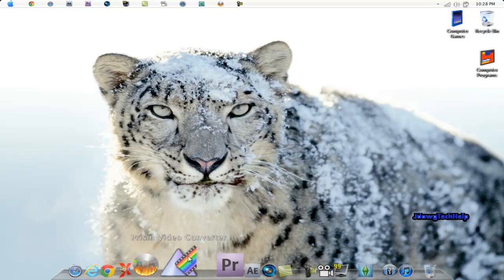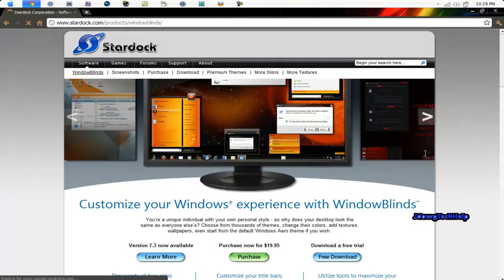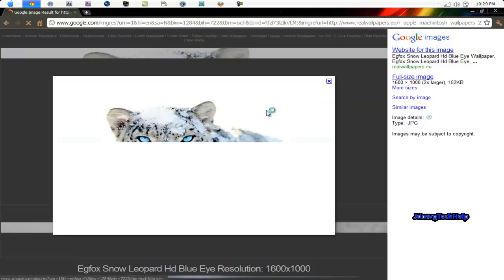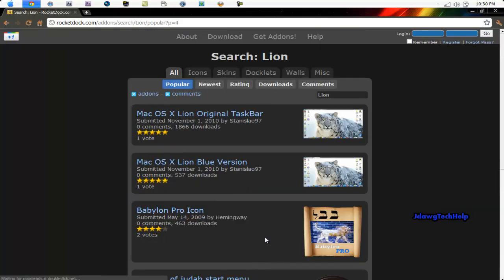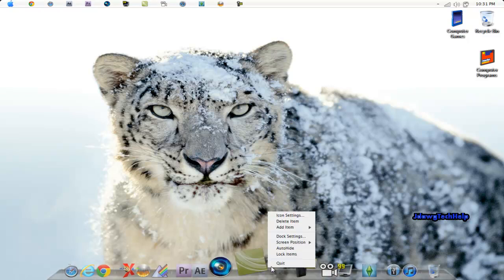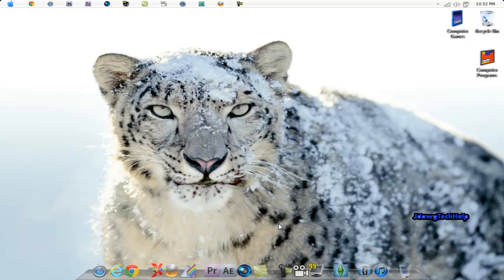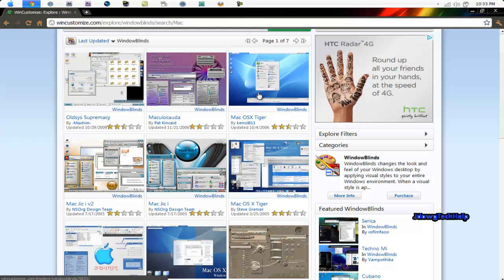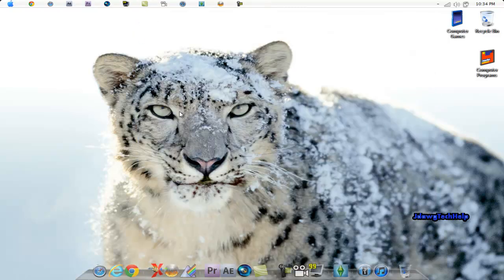How to make Windows 7, Vista and XP Look like a Mac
Hey guys Just another video showing you guys how to make your PC look like a Mac. Since my last video has over 20k views I wanted to make another for you guys. Make sure to sub my iPod Touch, iPhone and iPad channel.